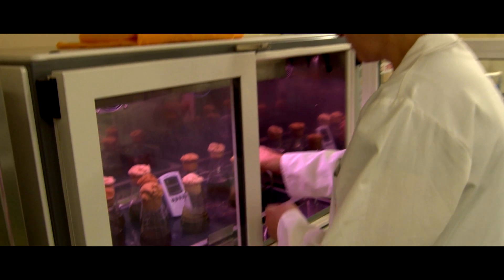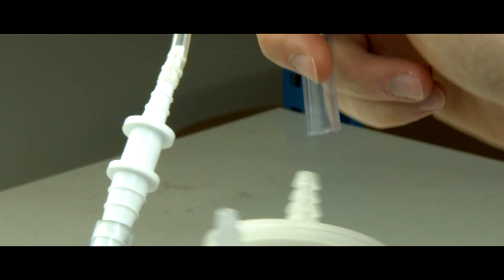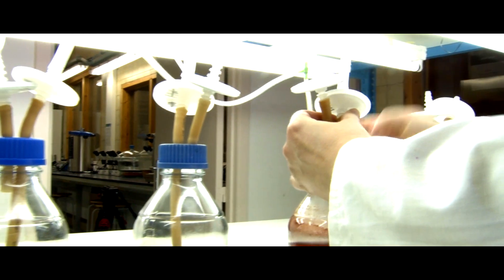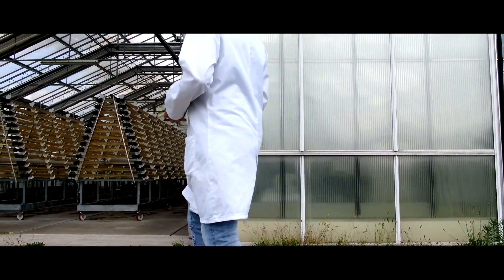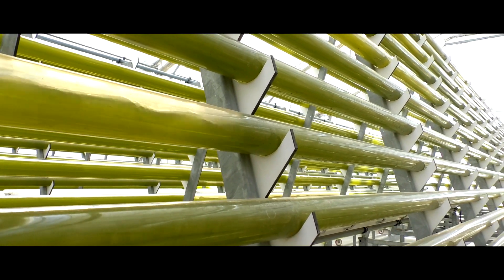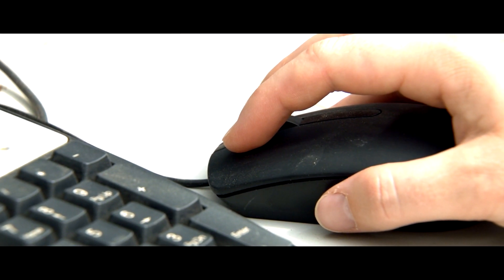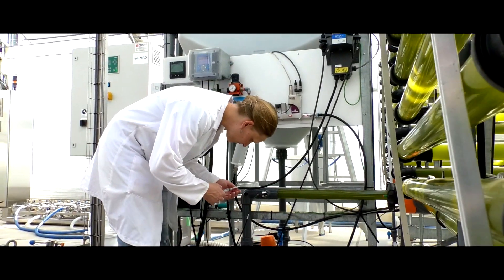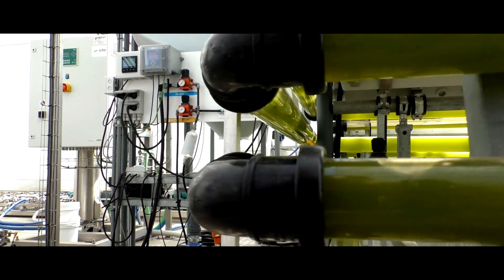Research on microalgae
RADIUS is a multidisciplinary research group, dedicated towards sustainable chemistry based on insect and algae biomass. We perform research and provide advice on the cultivation and processing of insects and microalgae, biorefinery, and computational modeling.

This video explains the research and cultivation of microalgae at RADIUS Thomas More more in detail.